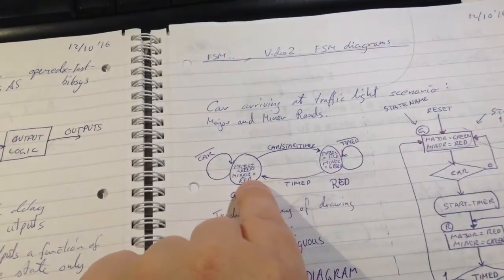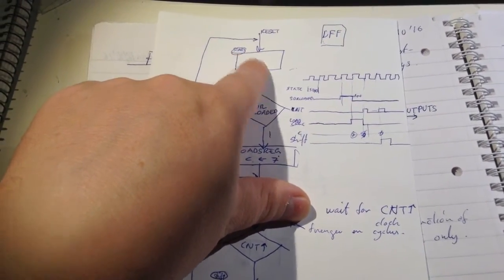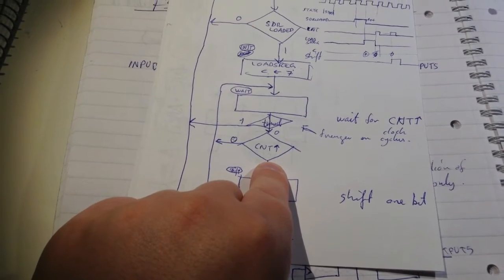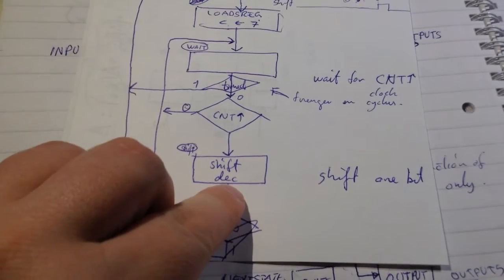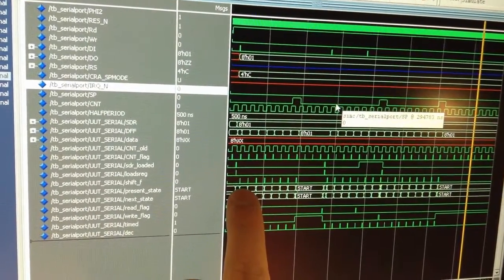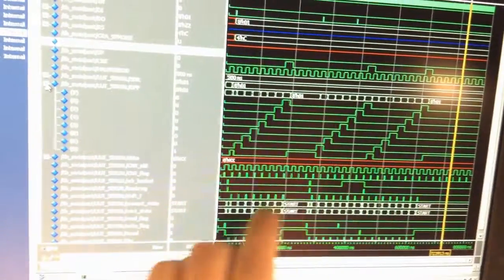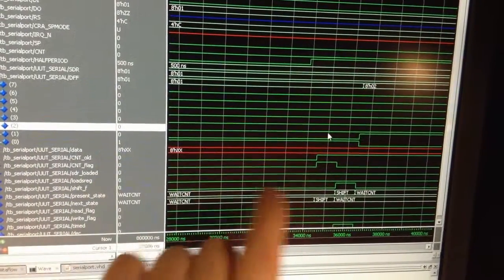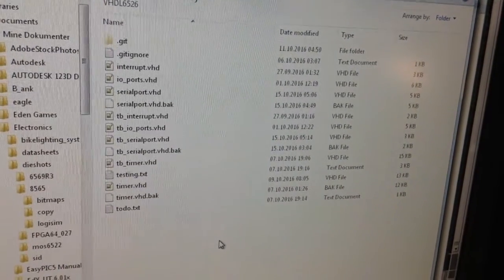C64 CIA IC VHDL serial shift register simulation